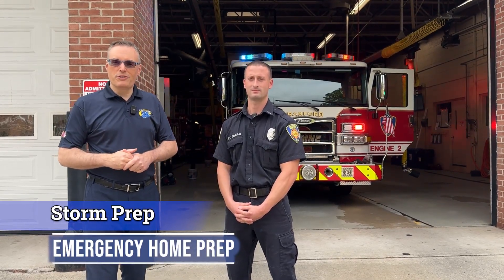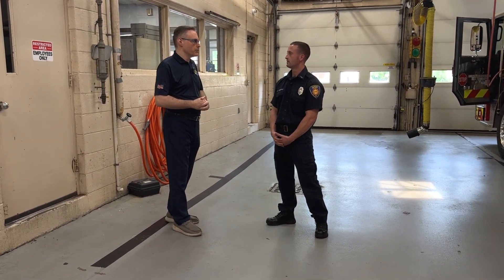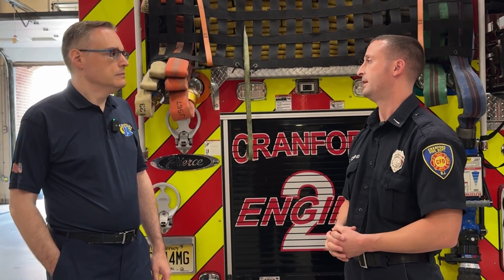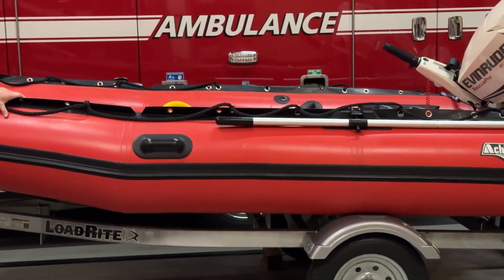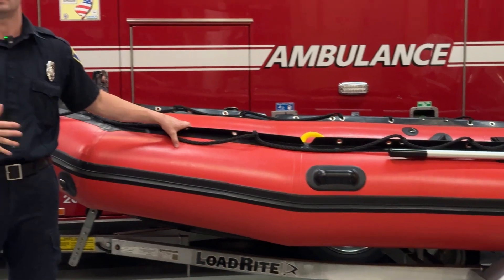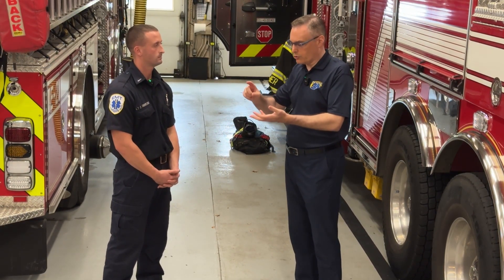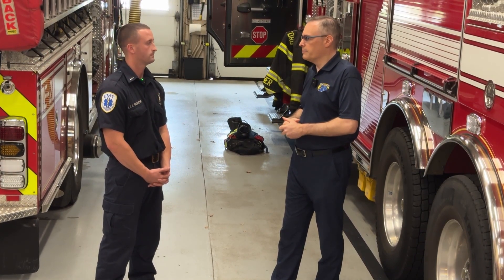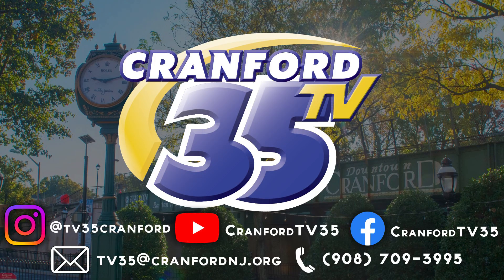Office of Emergency Management: Preparation steps for an impending storm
Lt Carmen Giordino of the Cranford Fire Department discusses what emergency preparation steps to take when a strong storm is predicted. Don Smith hosts.